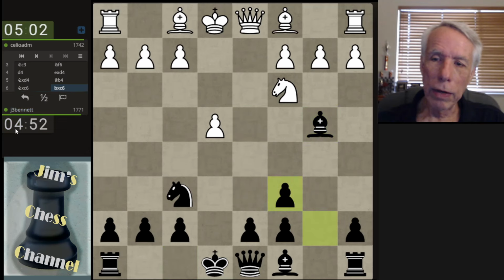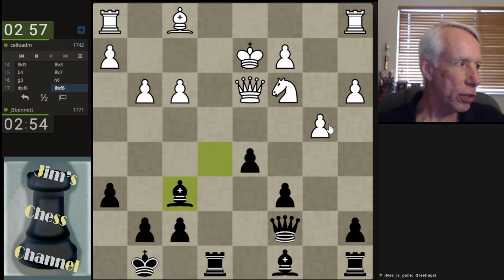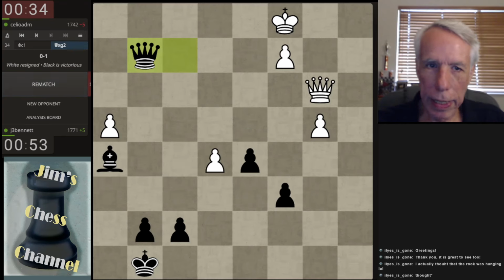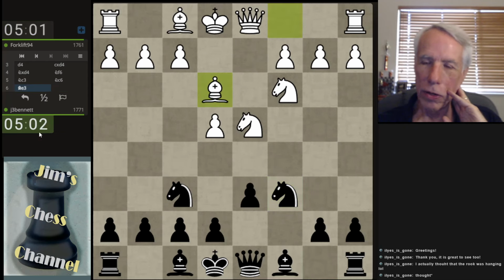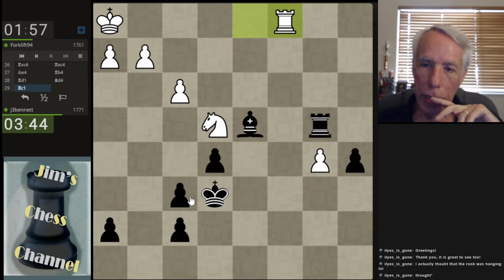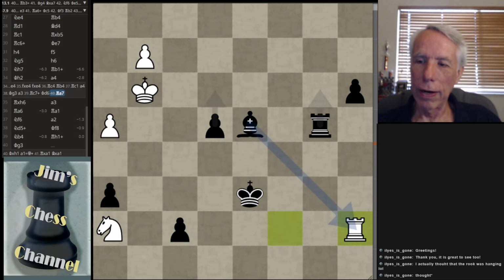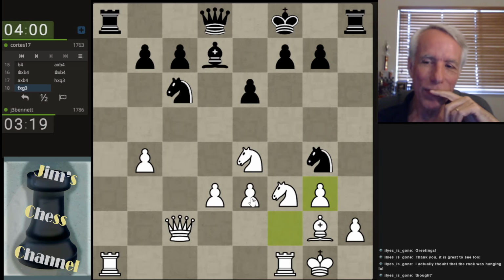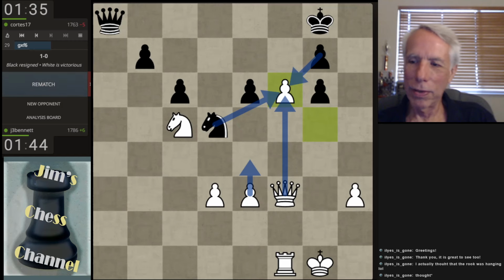Twitch Stream from October 13, 2024 - Chess